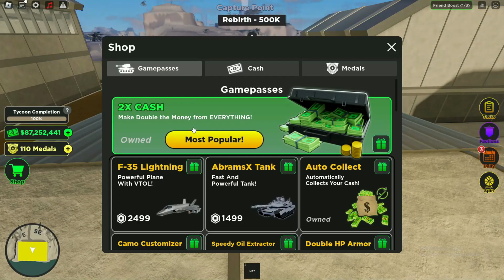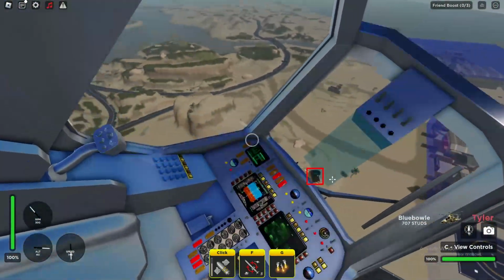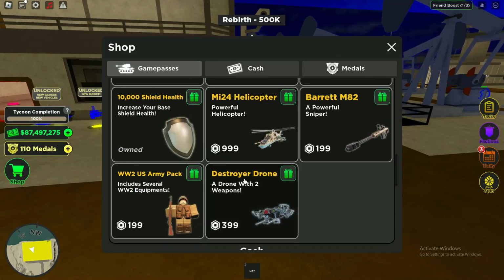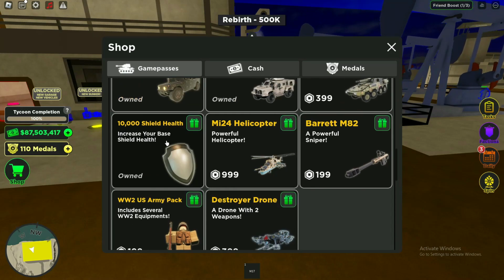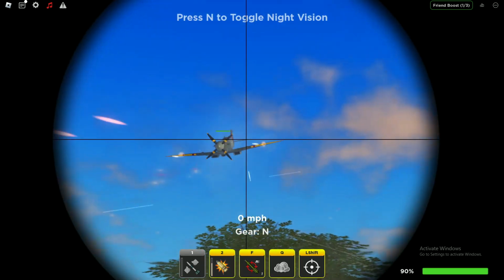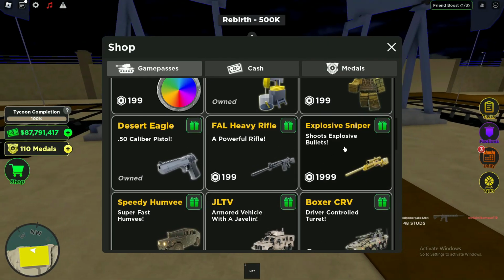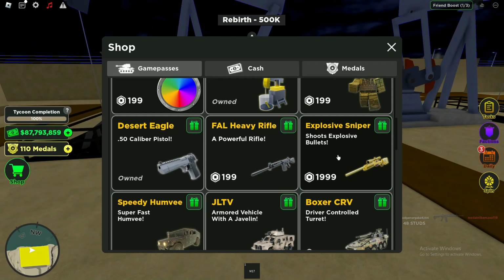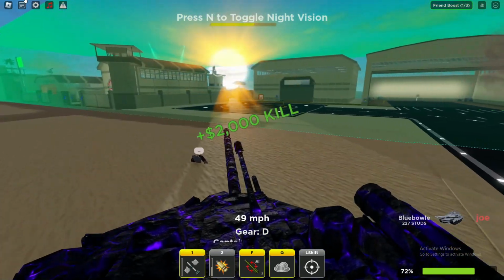PAY To WIN Is RUINING War Tycoon!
Is it just me or is War Tycoon becoming more Pay to Win than ever? Between the Abrams X, Explosive Sniper, Double Shield Health, and last but not least the F-35 Lightning there are so many vehicles and upgrades you can purchase to give you a competitive advantage free to play players don't have.